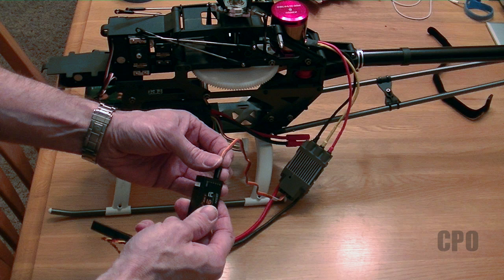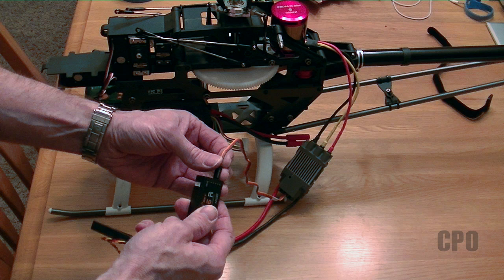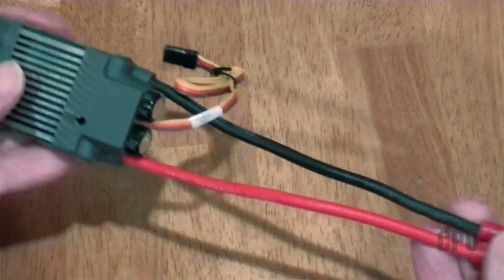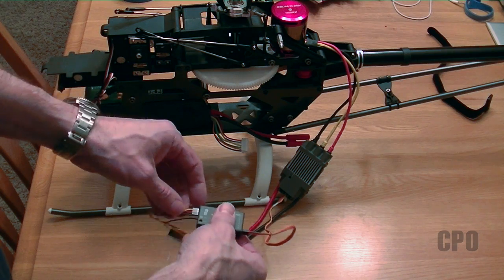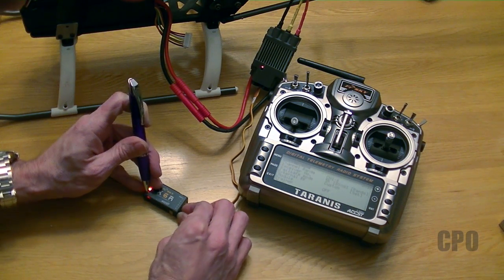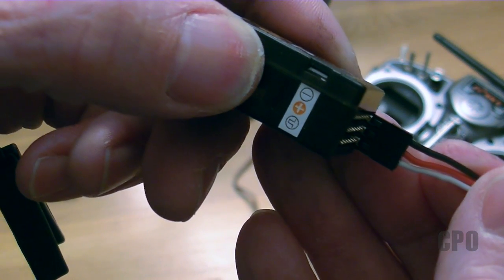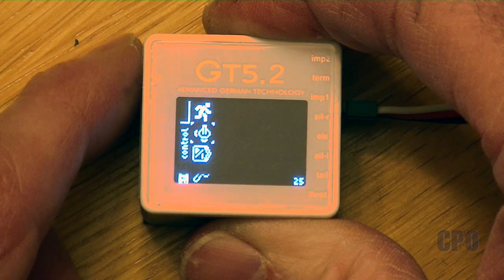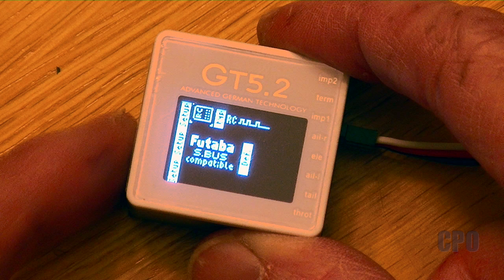TT Raptor E550FBL Electronics Setup - S.Bus RX, TX, and GT5.2 Configuration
In this video, I take you through the basic setup of the electronics on the Thunder Tiger Raptor E550 FBL.  These are the very basics needed to continue the setup process, and they will be refined as we get closer to finishing.

One take-a-way from this is that the ACE GT5.2 FBL controller DID NOT COME PRE-PROGRAMMED from the factory as was advertised by Thunder Tiger. Well...it came pre-programmed, but for a different helicopter. It was programmed for an E325/E360. As I demonstrate, you are going to have to go through the GT 5.2 setup, item by item, and set it to the recommended parameters for the E550. Thankfully, the E550 manual comes with this configuration information.  You can also find the full GT5.2 manual on my website.

I am setting up an S.Bus system. I chose S.Bus because I liked the idea of one wire instead of seven running between my receiver and fbl controller. I am using a FrSky X6R and the Taranis transmitter. I will also have battery telemetry capability on this heli.

Even if you aren't using S.Bus/FrSky/Taranis, the video as valuable setup information that can be applied to any system. While the menus and methods vary from system to system, the principles are the same.

I also noticed that you can run up the motor BEFORE the GT5.2 fully initializes when you power on the heli. I was able to achieve this whether the Castle Talon 90 ESC was plugged into the receiver or the GT5.2.  Because you can have power to the motor before your FBL controller is ready, that means you could theoretically have spinning blades with no servo control. Not saying it's a problem...but just pointing it out. This may be normal.  I just never noticed that before on my other FBL heli.